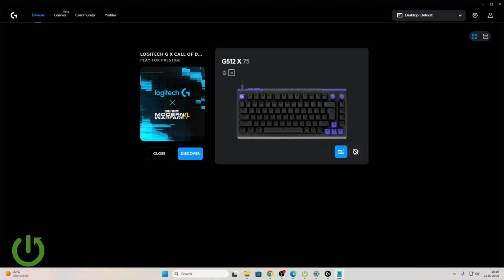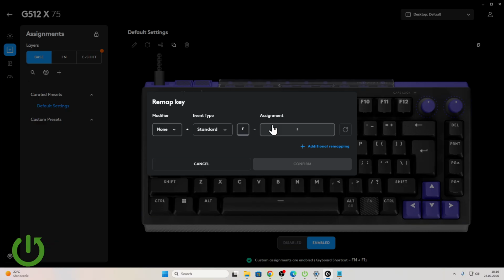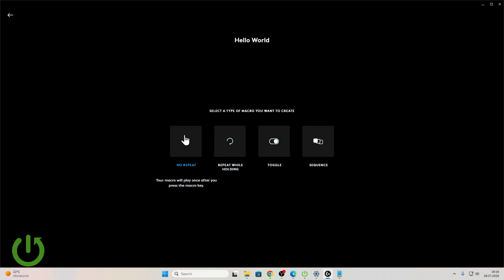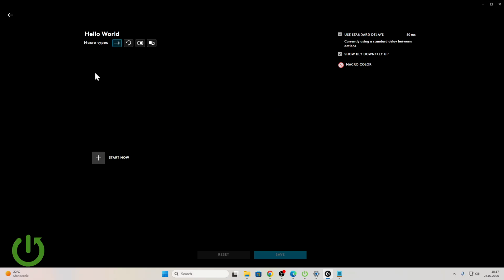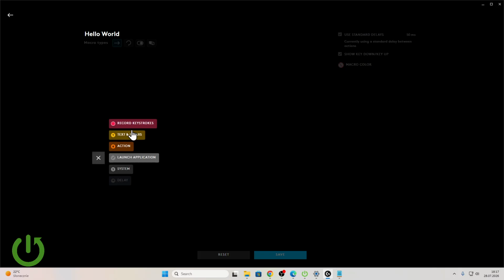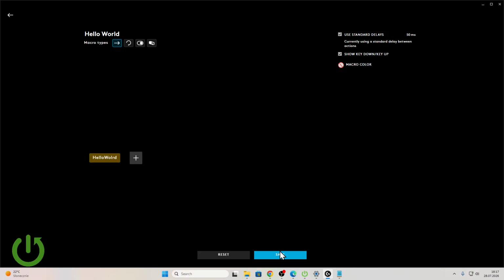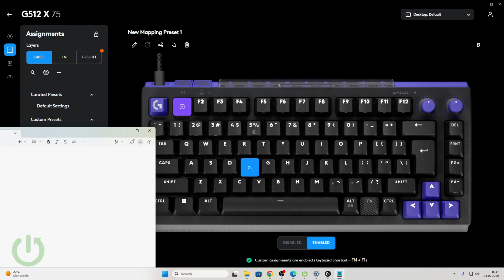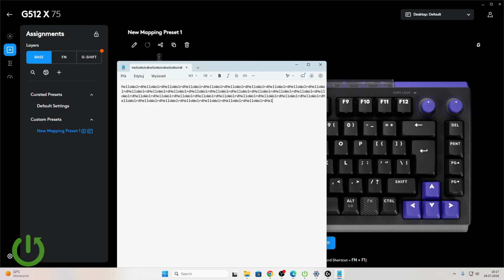How to Create a Text Shortcut Macro in Logitech G HUB on G512 X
This video shows how to create a Text Shortcut Macro on the Logitech G512 X 75 keyboard using Logitech G Hub. You will learn step-by-step how to open your keyboard in G Hub, assign a macro to a key (we use F), choose the macro type (no repeat, repeat while holding, toggle, or sequence), enter text or emojis, save and assign the macro, and test it in Notepad. This is useful for inserting common phrases, signatures, or emojis with a single key press and for speeding up repetitive typing tasks.

How to create a text shortcut macro on Logitech G512 X 75?
How to assign a macro key in Logitech G Hub for Logitech G512 X 75?
How to insert text or emoji with a macro on Logitech G512 X 75?

0:00 Welcome and overview
0:05 Open your keyboard in Logitech G Hub
0:16 Go to Assignments and pick a key (example: F)
0:25 Create a new macro and name it
0:35 Choose macro type: No repeat / Repeat while holding / Toggle / Sequence
1:11 Select no repeat and start entering text
1:26 Choose text (or emojis) option and type "Hello World"
1:37 Save the macro and assign it to the key
1:52 Test the macro in Notepad
1:59 Outro and channel call to action